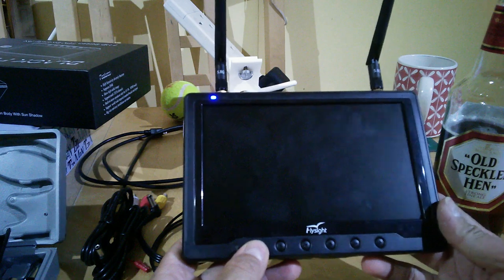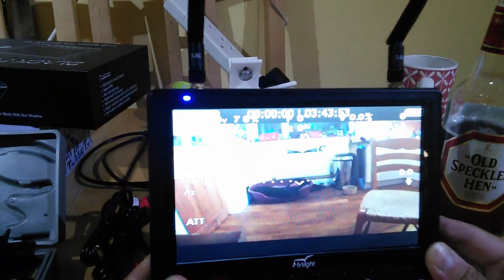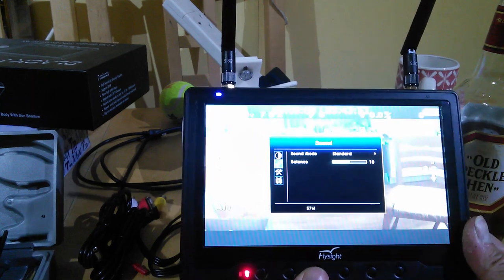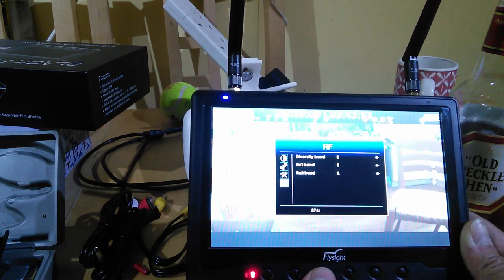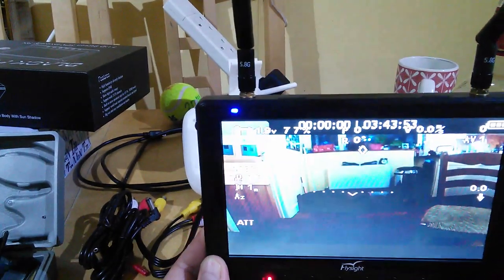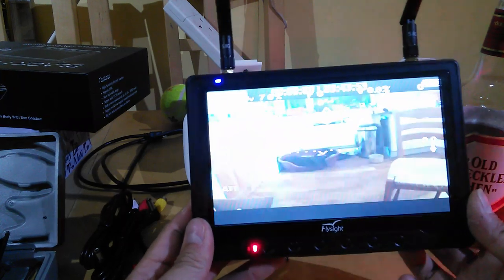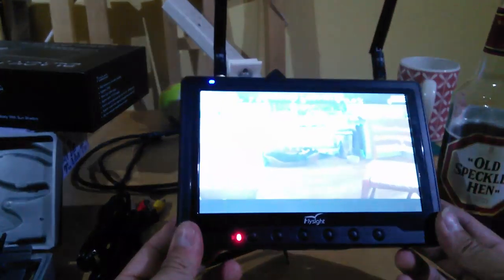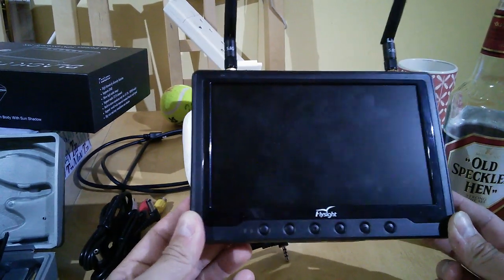Product Review! Black Pearl FPV monitor: functions and features, DJI Phantom 2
A closer look at the Black Pearl FPV monitor from Flysight with my DJI Phantom 2 and a review of the controls, settings and inputs.

This 7" twin receiver diversity 5.8GHz FPV monitor screen is a nice package for use with a DJI Phantom aircraft and GoPro with video transmitter setup. Mine is using the DJI AVL58 video transmitter and the screen's own omni antennas.

My "On the Kitchen Table" videos are mainly aimed at newcomers to multirotors, quadcopters, drones and UAVs, particularly to the DJI product range, and the Phantom line in particular. I have how to's, product reviews, tips, tricks, hints and information for beginners and those in the early stages of the hobby. I film "on the kitchen table" to show people that, like me, you don't need a workshop and an array of specialist equipment and years of experience to get started and progress with flying these amazing aircraft and enjoying making great aerial videos and stills. So if you have bought, or are thinking of buying, a DJI Phantom, Phantom FC40, Phantom 2, Phantom 2 Vision or Vision+, or even building your own DJI Flamewheel F450 or F550, we can do it... on the kitchen table!